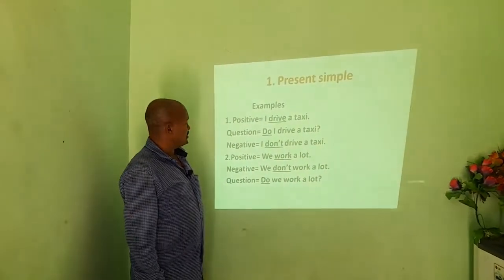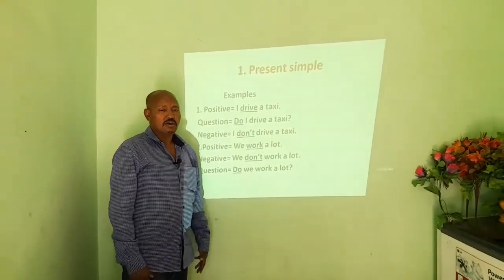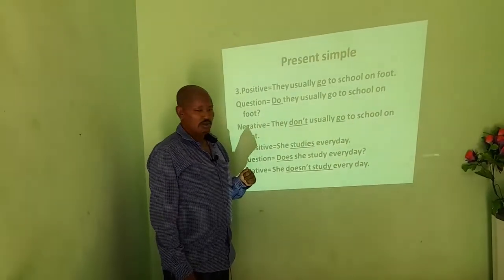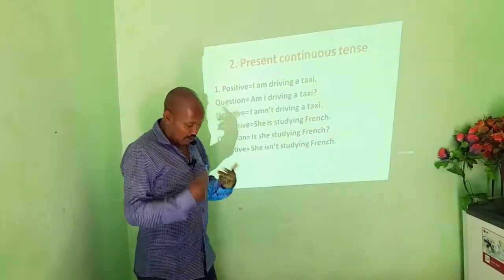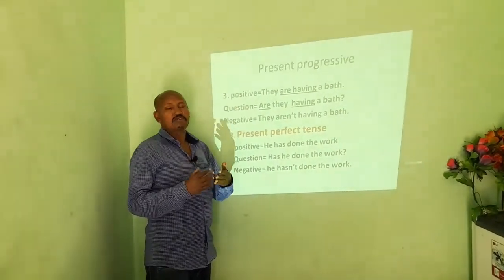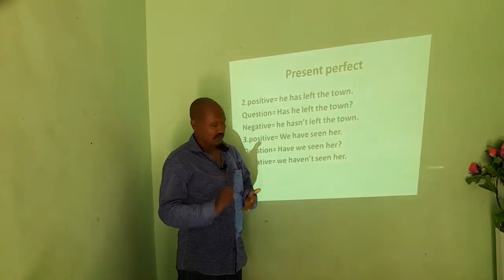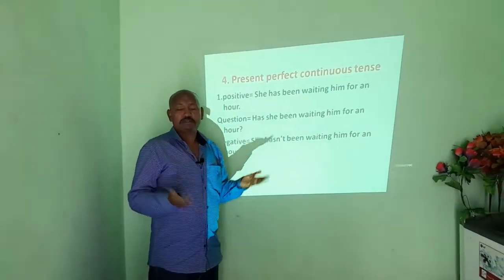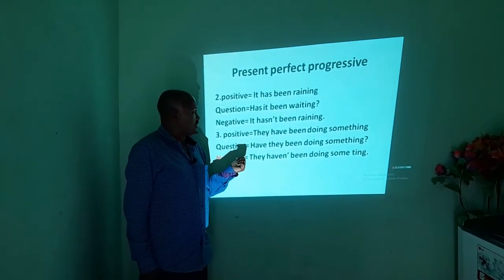Lesson 9 The first four tenses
This video has been published to those who wants to use and know the four tense kinds. It also helps you to identify the forms and functions of the four tenses.